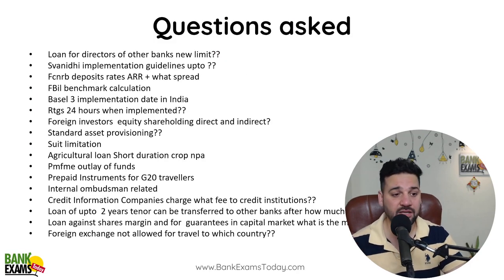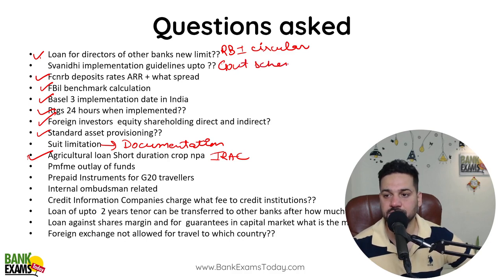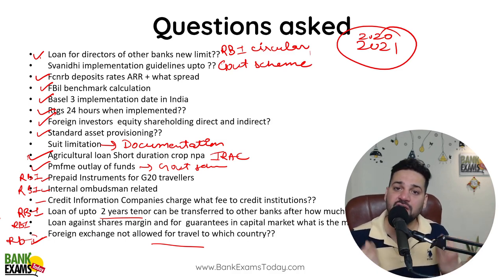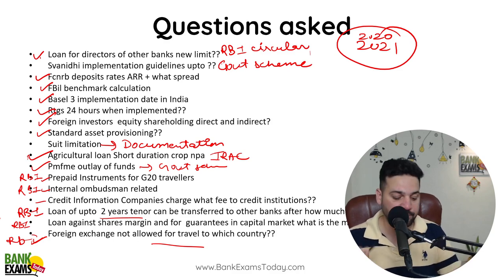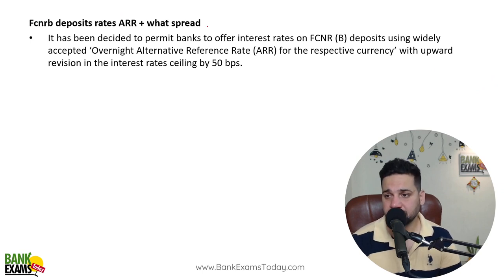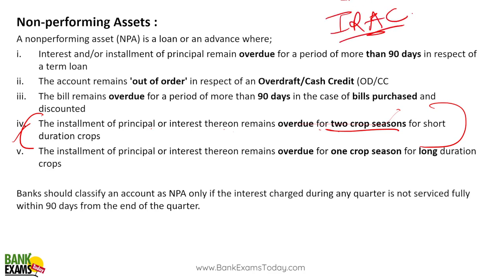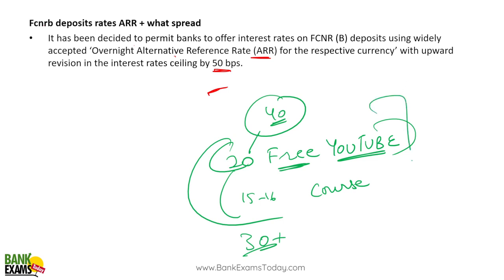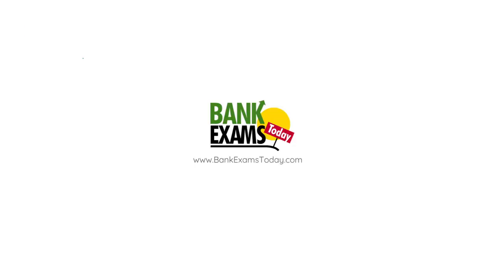Central Bank of India Scale 3 (2023) Exam Analysis